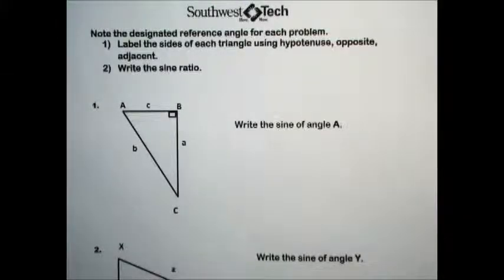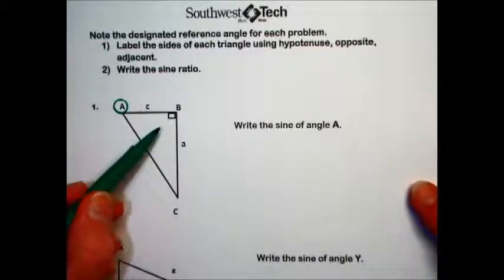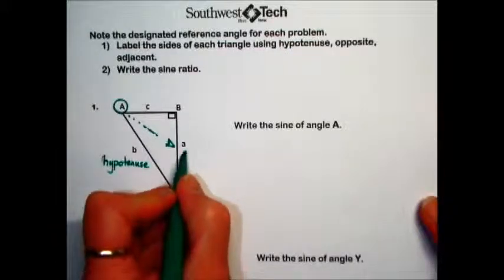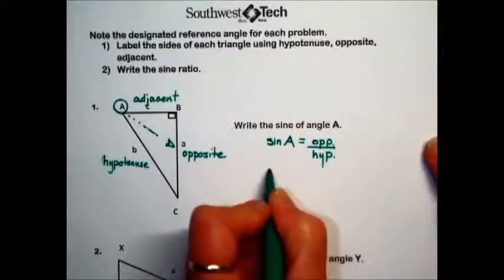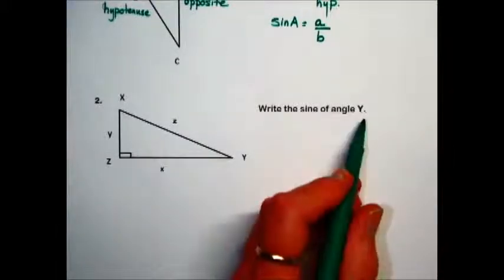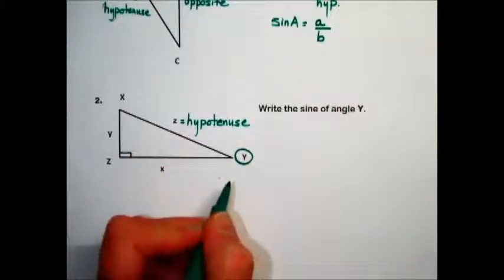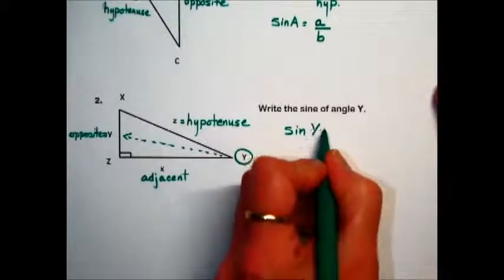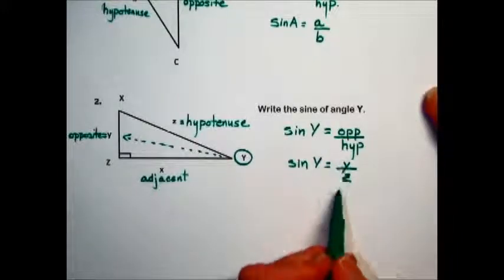College Math - Trigonometry Chapter Practice Set 3, “Introduction to the sine ratio”.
Topic:  Given a right triangle, label the sides based upon a designated reference angle.  Next, use the labeled triangle to practice writing the sine ratio.  Problems 1.) and 2.) are discussed in this presentation.